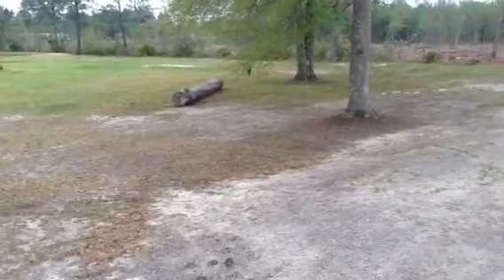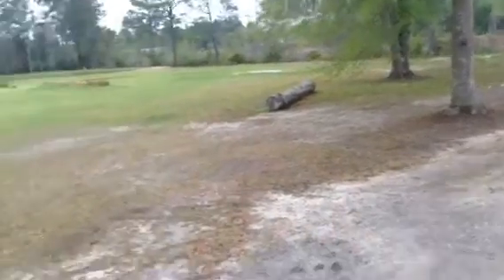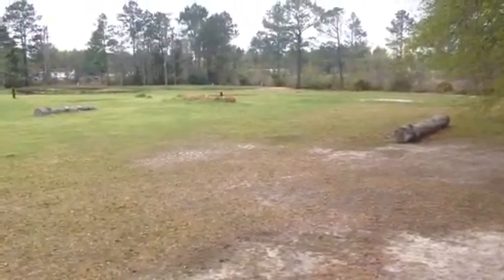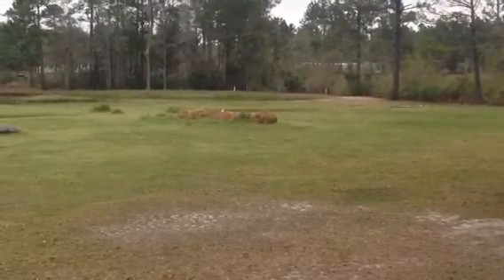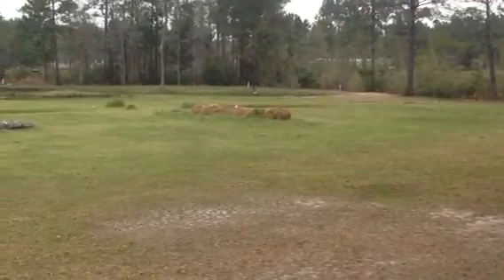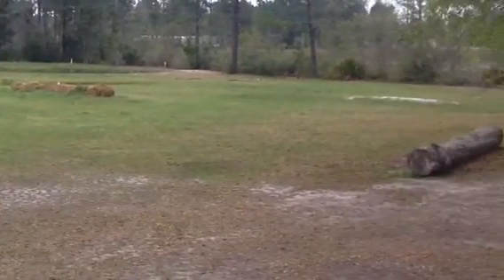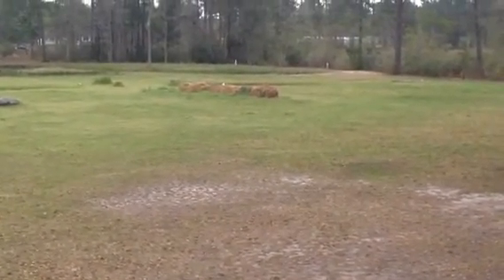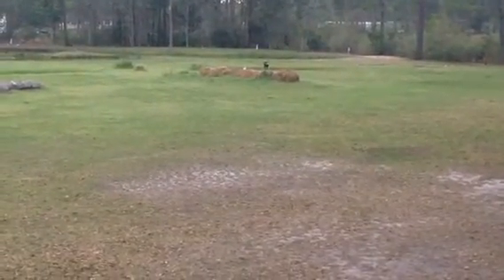Woody...first session of the pattern field from the far mou